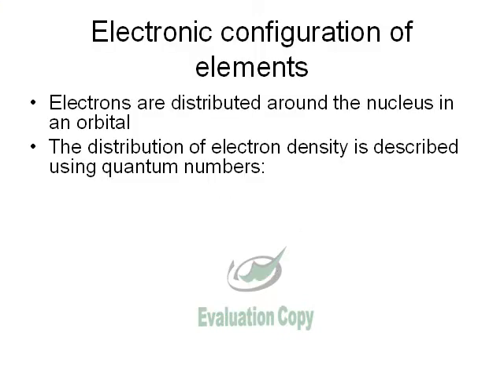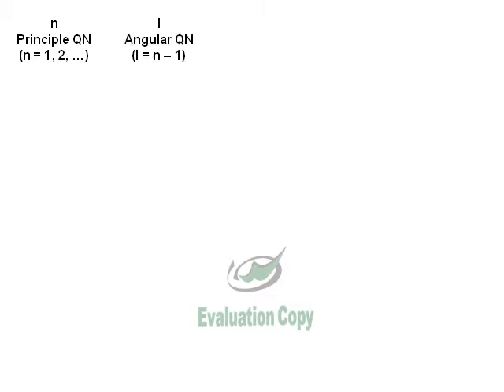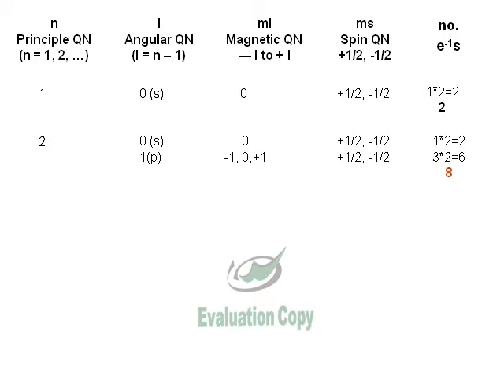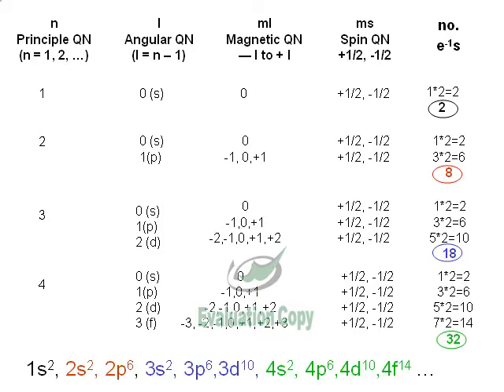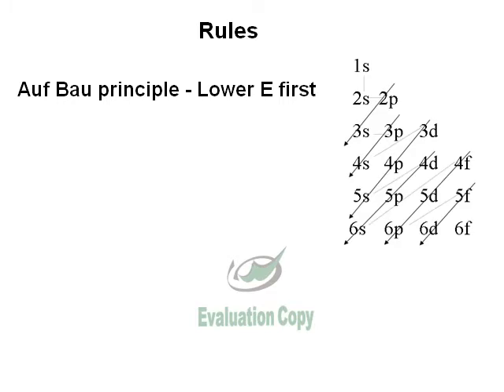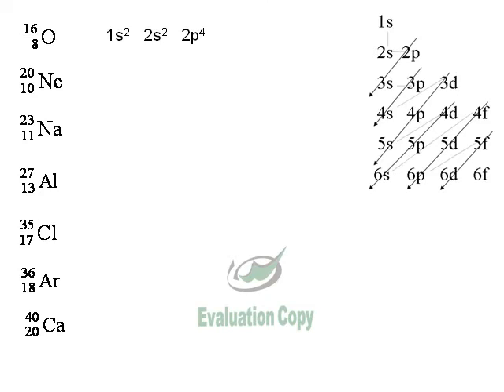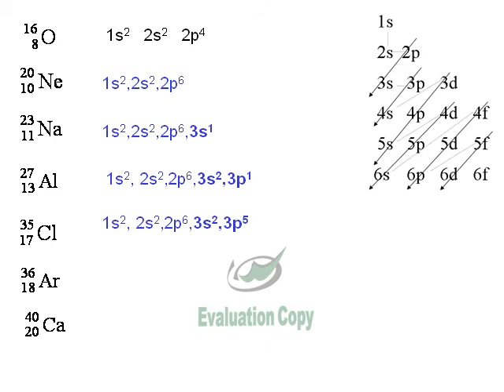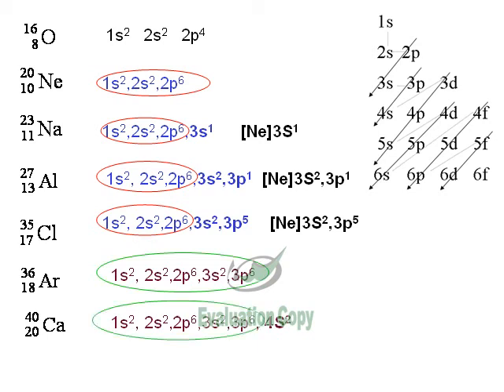Electronic Configuration of elements with sound copy1